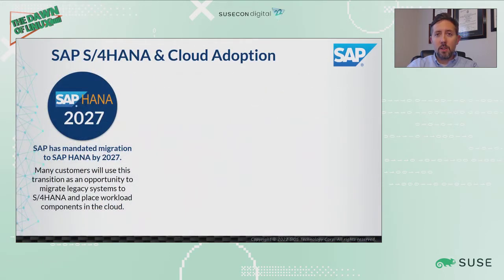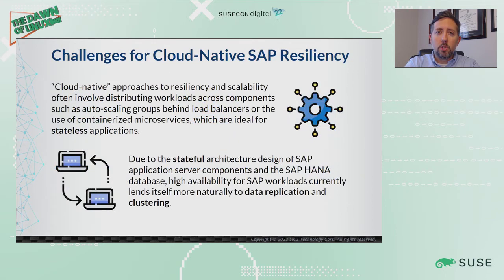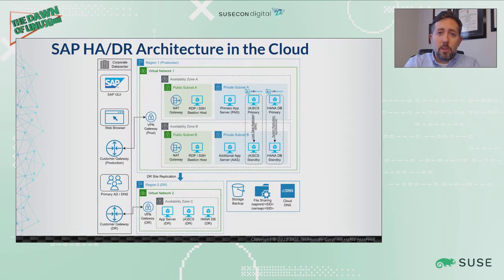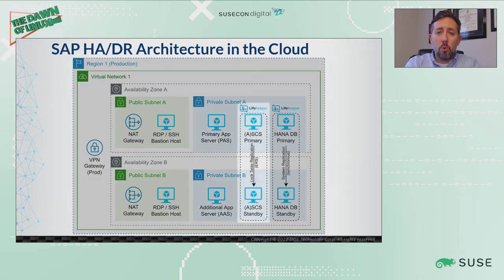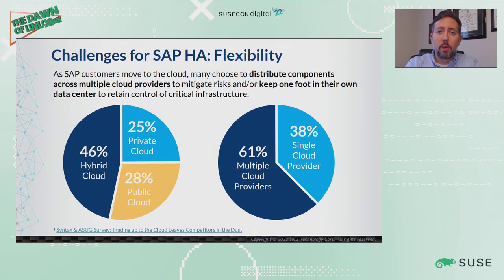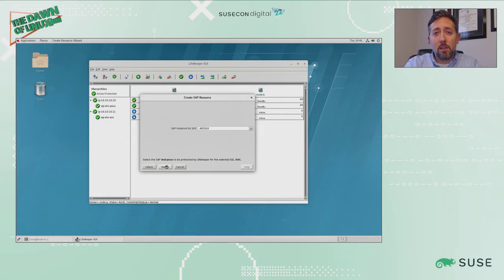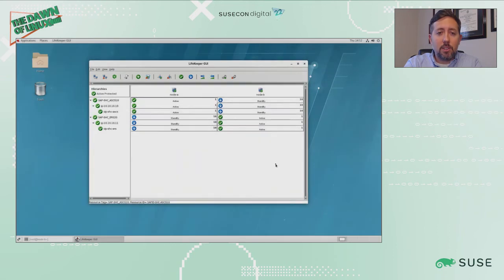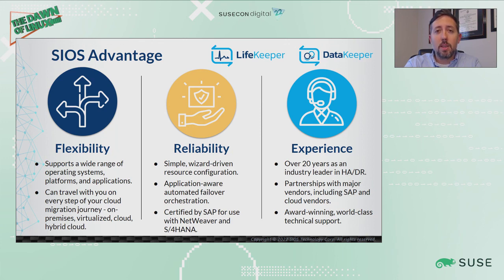Simple AND Reliable High Availability for SAP in the cloud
Choosing an HA/DR solution for SAP S/4HANA environments in the cloud can be challenging. This webinar will discuss options for providing reliable, cost-efficient protection for SAP applications and HANA databases without sacrificing application best practices or performance. Learn about HA/DR for common SAP use-cases and lessons learned in successful real-world implementations to leverage in your own environments.

Speaker/s: Brett Barwick - SIOS
Session code: SUSECON 2022 - SPO-1347
Session Category:  SAP Applications
Session Technical Level:  Technical Intermediate
Technology track:  Linux World,Business-critical Linux
Topics:  Enterprise Linux,High Availability,Hybrid / Multi-cloud Technologies,SAP Infrastructure Solutions,Business Applications